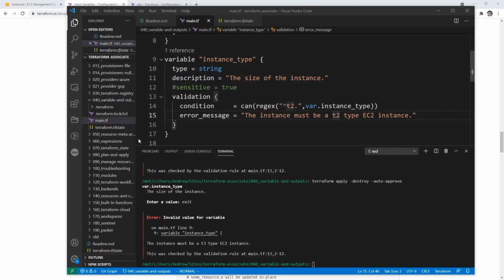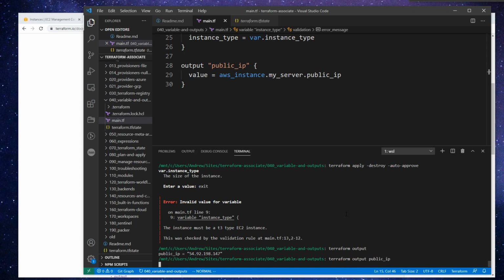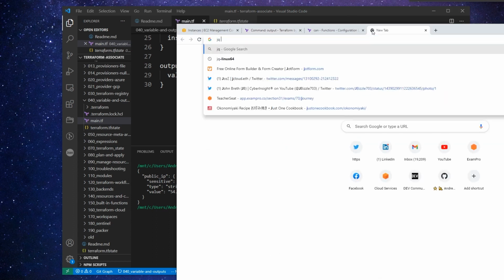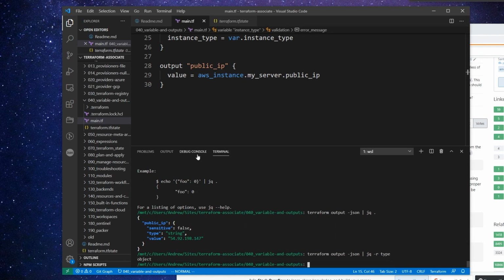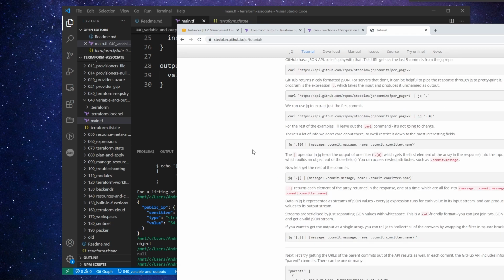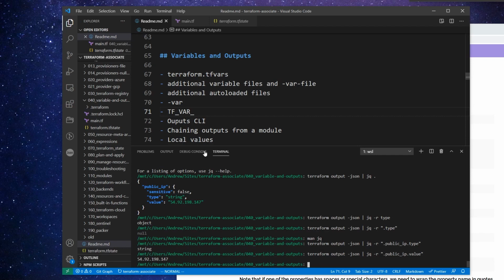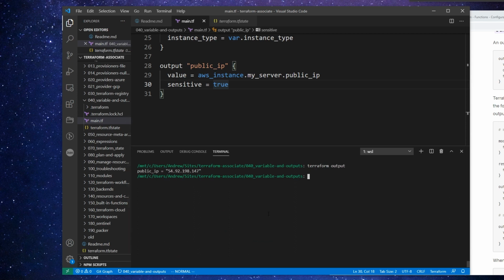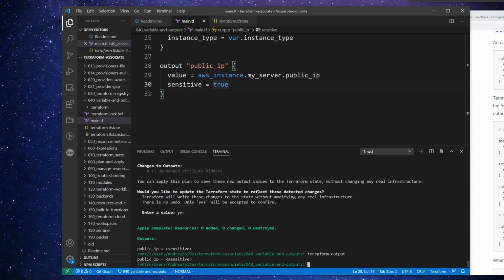Using the Outputs CLI Follow Along - HashiCorp Terraform Associate (003)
Follow along as we demonstrate using the Terraform CLI to access output values. Learn how to retrieve and display outputs from your infrastructure state.